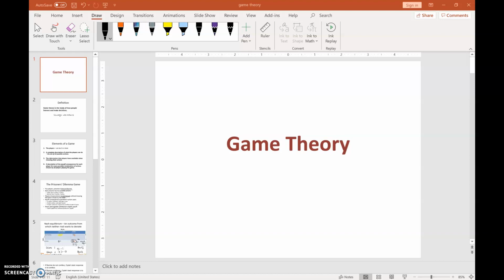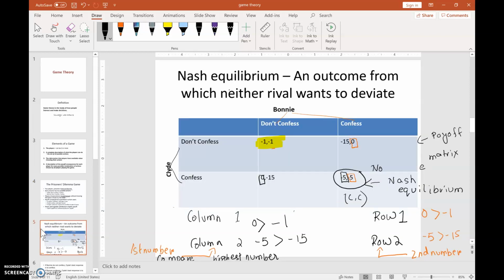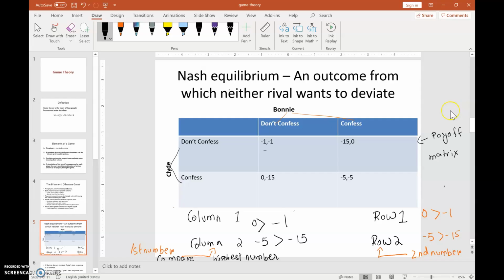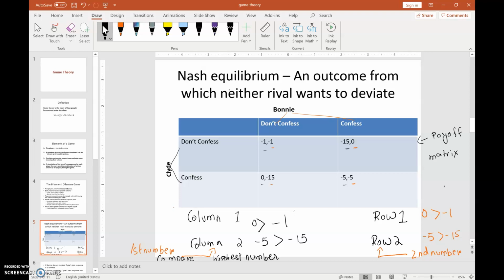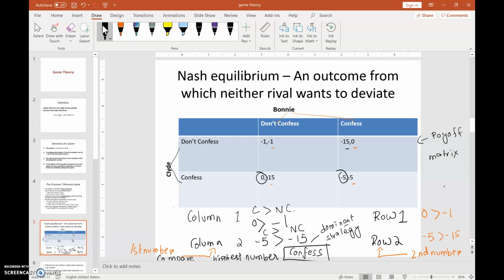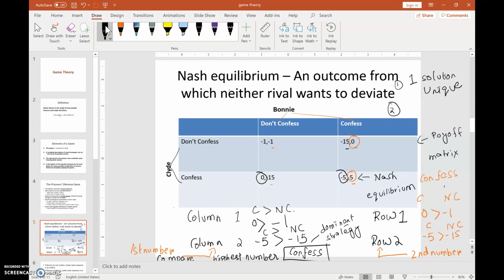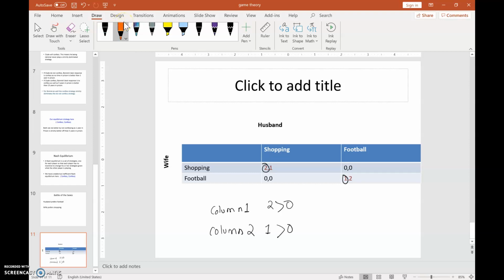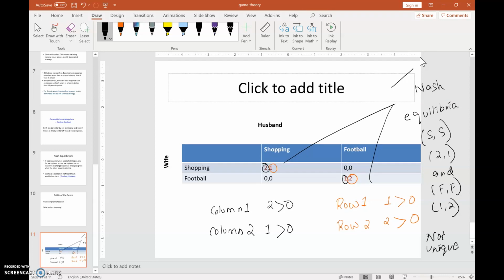Game Theory Basics